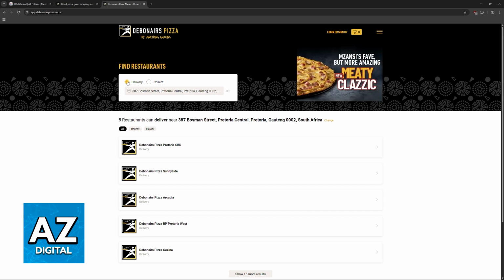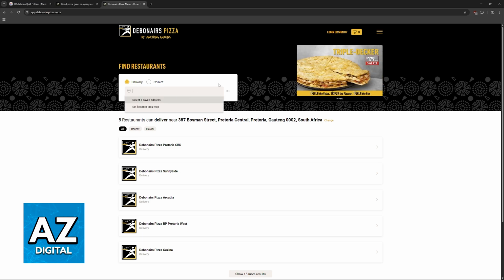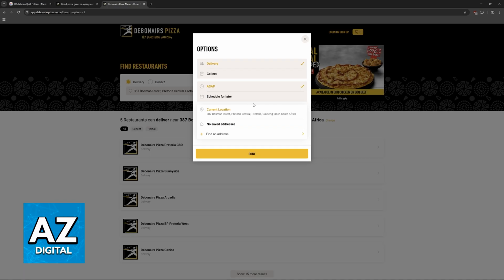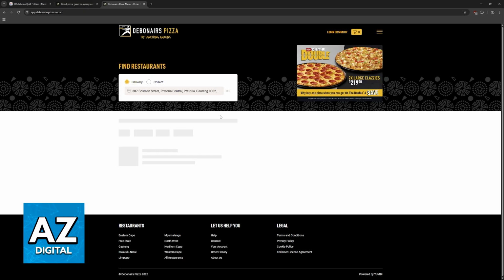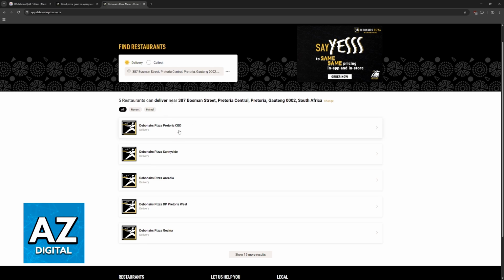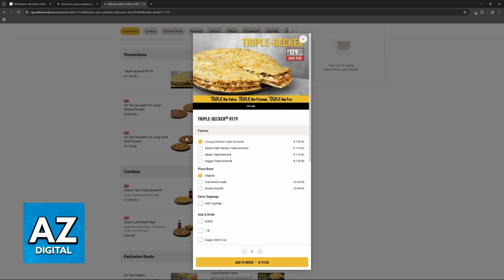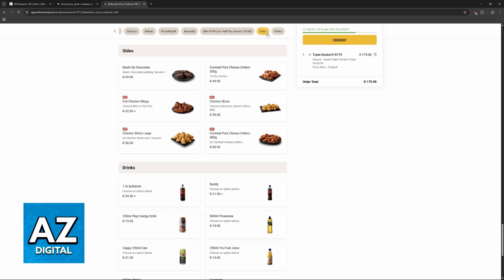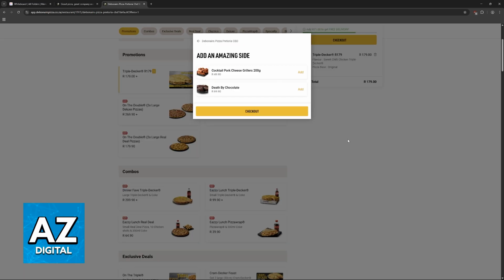How To Order a Debonairs Pizza Online (2025) - Step by Step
In this video I will clear your doubts about how to order a debonairs pizza online, and whether or not it is possible to do this.